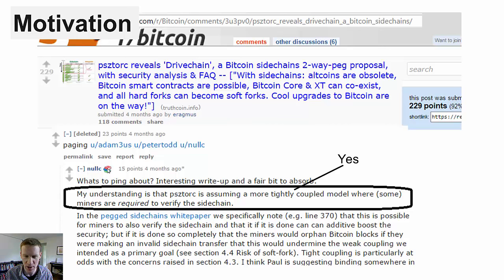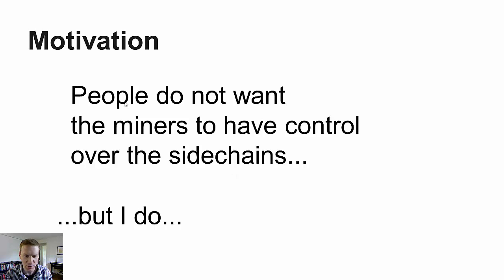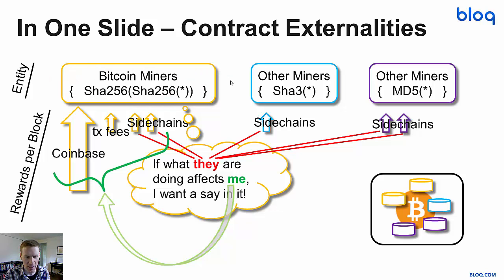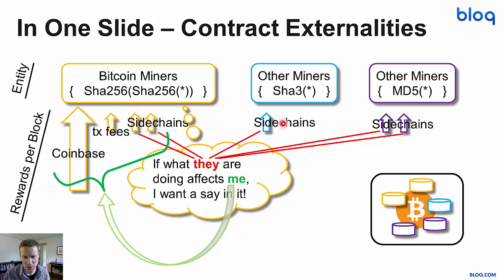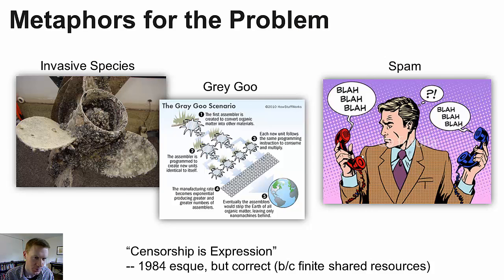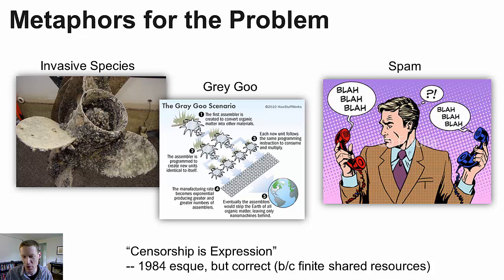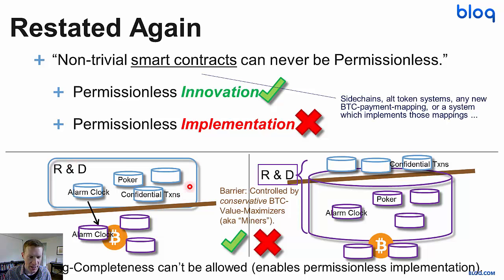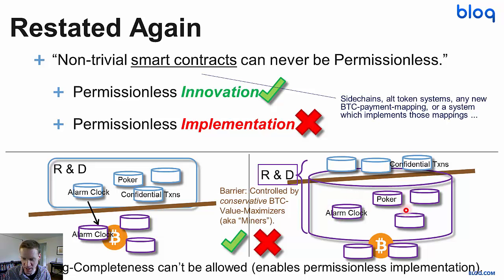Drivechain - Sidechain Privatization (1/5) - Intro, Problem, and Outline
Smart Contracts -- Are they additive or ecological?

Ecological would imply that some contract-sets would be more useful than other sets. How are we to maximize Bitcoin's usefulness?

The answer is the miners, who must maximize the purchasing power of the BTC they receive.

Of course, all views are my own and do not necessarily represent Bloq's or anyone's, and so forth.